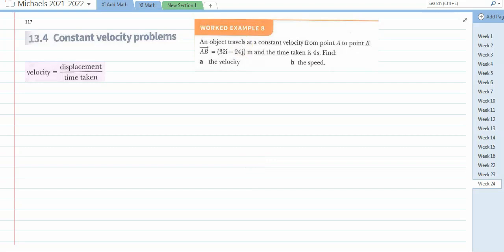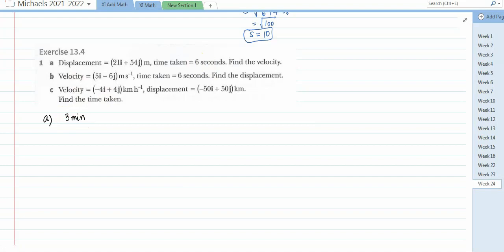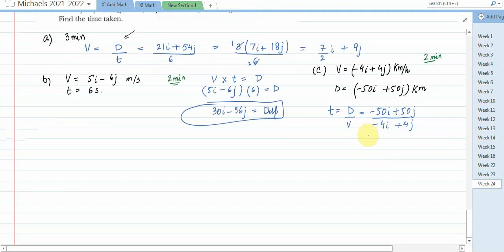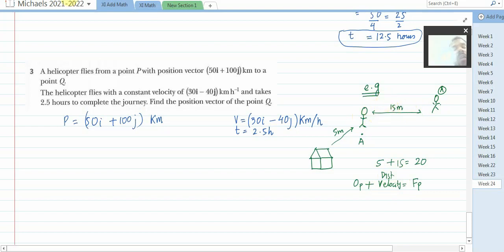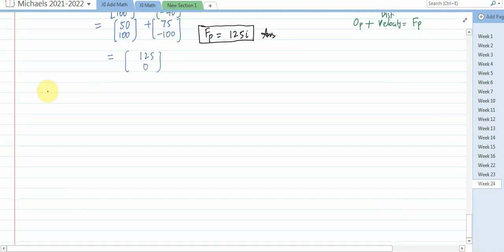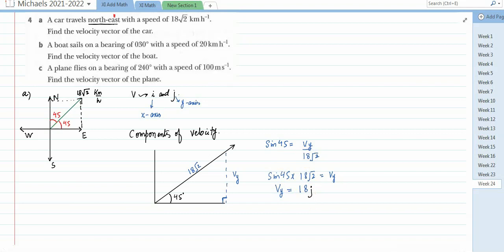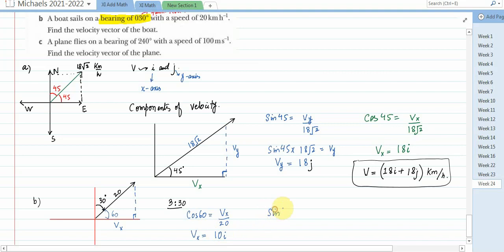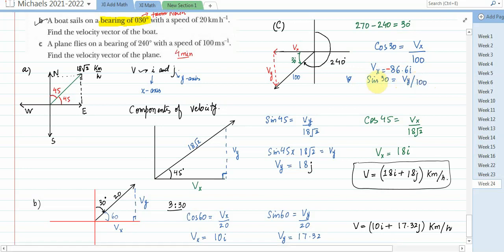Vectors | Sue Pemberton solution | Chapter 13 | Constant Velocity | mathagoras | 4037 |Part 07/08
If you are looking for complete pastpaper solutions of olevel mathematics
additional mathematics asmath paper 1 as math s1 as math paper 3 as math paper 5.